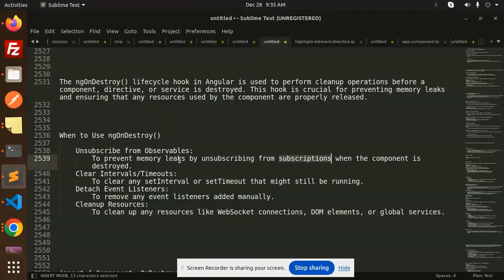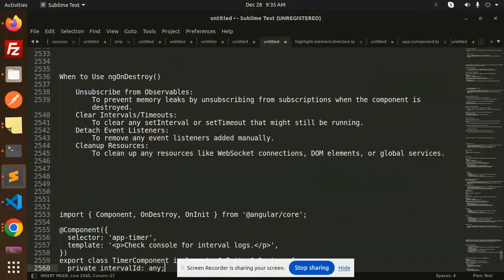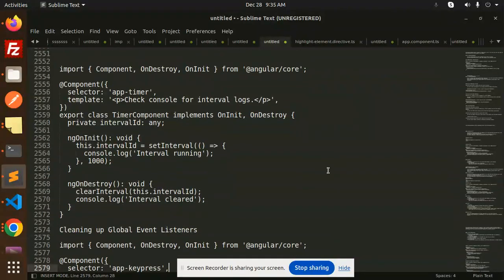#38 🌟 Angular 19 Tutorial: How to Use OnDestroy for Resource Cleanup 🚀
Learn how to effectively use the OnDestroy lifecycle hook in Angular 19 to clean up resources and optimize your application’s performance! 🚀 Master the essential practices for unsubscribing from Observables, removing event listeners, and managing dynamic components.

In this tutorial, we’ll explore:
✅ What is OnDestroy and its importance in Angular's lifecycle.
✅ How to use OnDestroy for cleaning up subscriptions and other resources.
✅ Real-world examples of implementing OnDestroy in Angular applications.
✅ Best practices to ensure memory leaks are avoided.

By the end of this tutorial, you’ll know how to use OnDestroy to create reliable and maintainable Angular components. 🌟

🌟 Angular 19 Tutorial: How to Use OnDestroy for Resource Cleanup 🚀
🔧 Understanding OnDestroy in Angular: Prevent Memory Leaks 🌟
📘 Mastering OnDestroy: Clean Up Subscriptions in Angular 💡
🎯 Learn Angular: OnDestroy Lifecycle Hook Explained 💻
🚀 Angular 19 Guide: Implementing OnDestroy for Better Performance 🌟
🔍 Angular OnDestroy Hook: Best Practices for Resource Management 💡
📂 Angular Tutorial: When and How to Use OnDestroy 🔧
💡 Memory Leak Prevention: Learn OnDestroy in Angular 🔄
📚 Angular Lifecycle Hooks: OnDestroy Demystified 🛠️
🛠️ Angular Tips: Clean Up and Optimize with OnDestroy 🌐
🌐 OnDestroy Lifecycle Hook: Manage Resources in Angular 🚀
💻 Angular 19: Practical Examples of Using OnDestroy Effectively 🌟

Nest